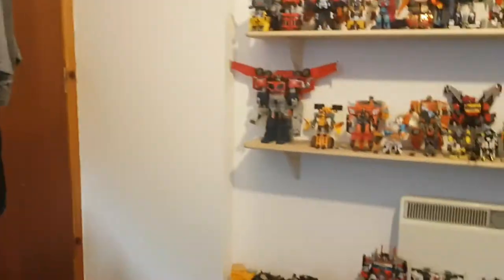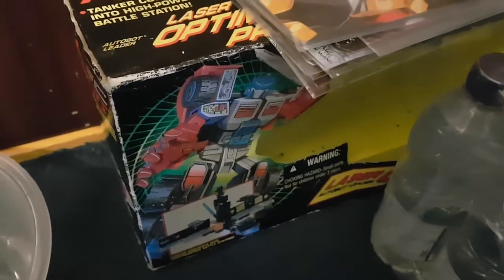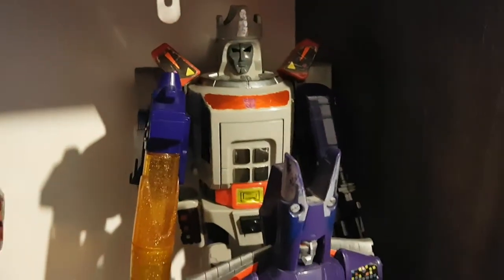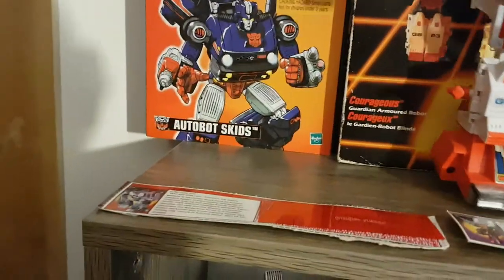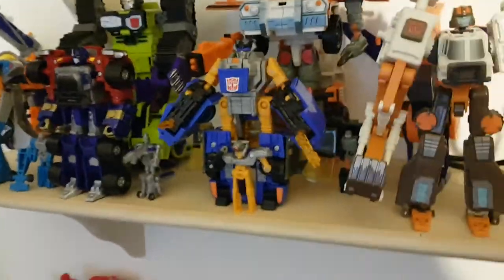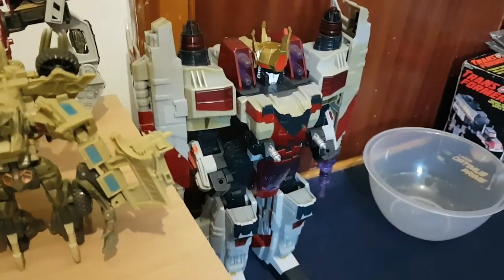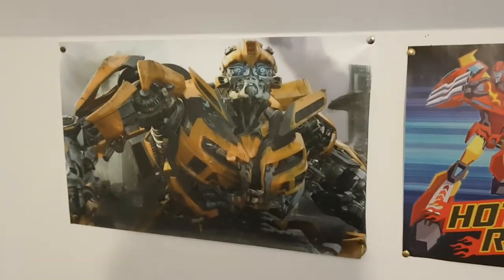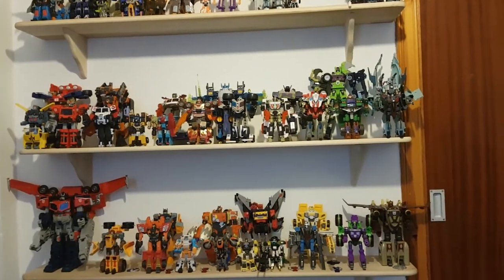Transformers Collection (December 2020)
My entire Transformers collection as of 31/12/20.